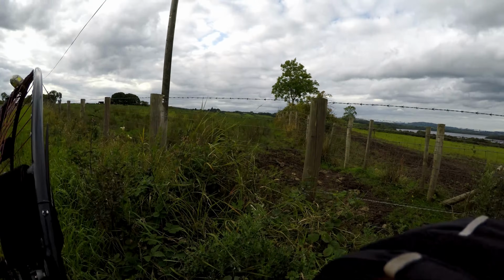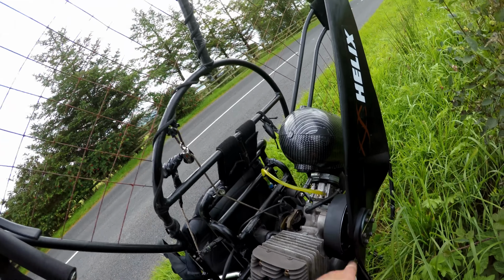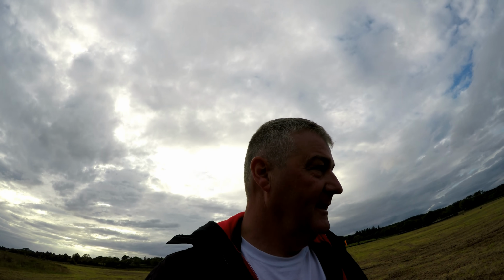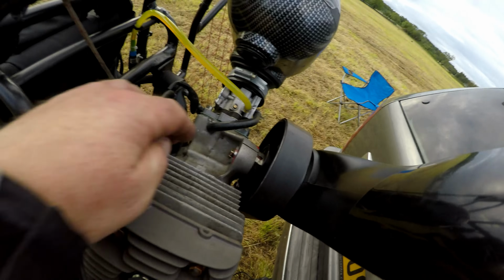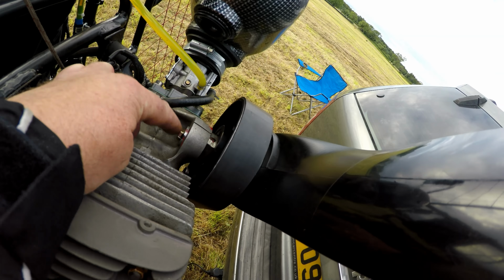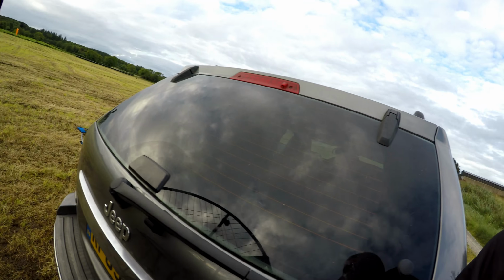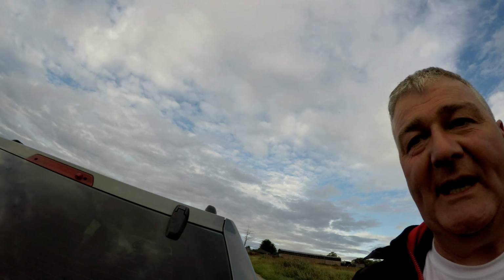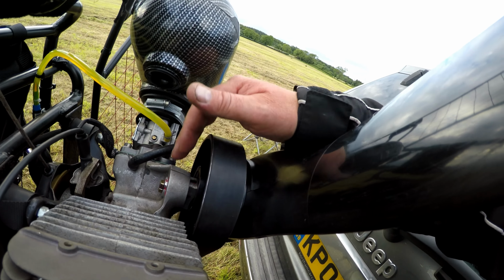Eddie Paramotoring Engine Out Emergency Landing Belleek 13 August 2017